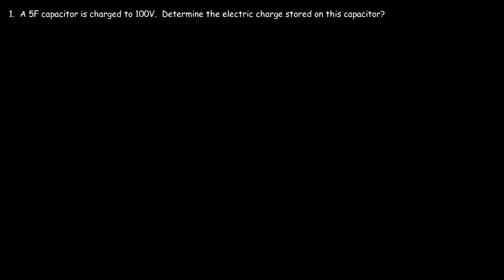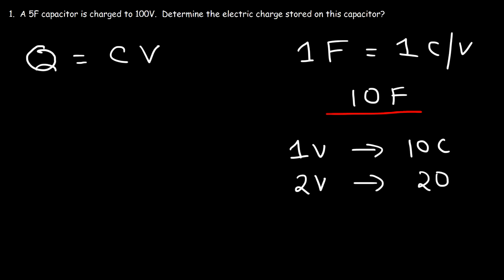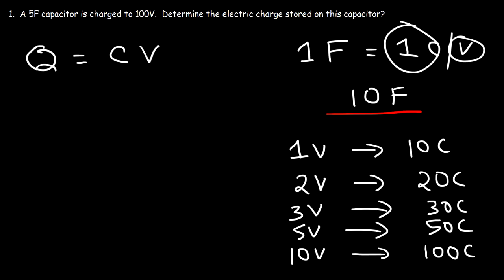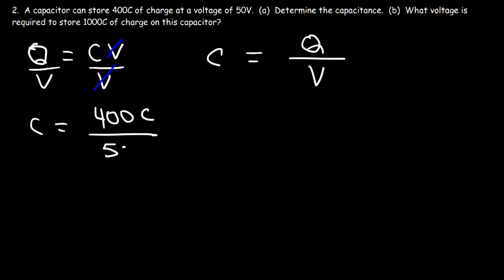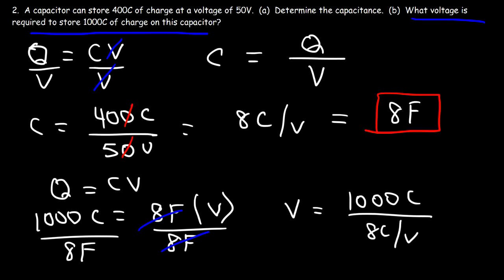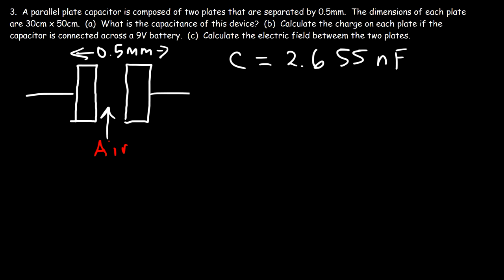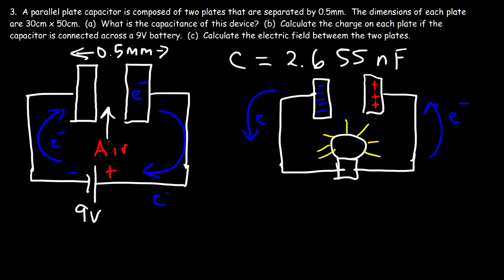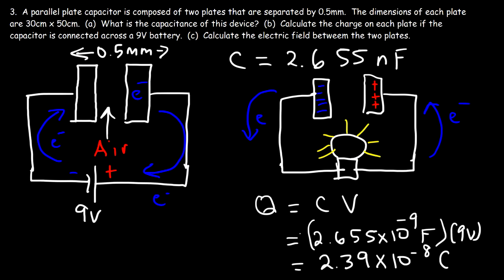Parallel Plate Capacitor Physics Problems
This physics video tutorial provides a basic introduction into the parallel plate capacitor.  It explains how to calculate the electric charge stored on a capacitor given the capacitance in farads and the voltage across the capacitor.  It explains the meaning of the farad in terms of coulombs per volt.  In addition, it discusses how to calculate the capacitance, electric charge, and the electric field inside a parallel plate capacitor given the separation distance of the plates and the area.  Finally, this video discusses how a capacitor works.  it explains how it can store a charge and then release it for later use.